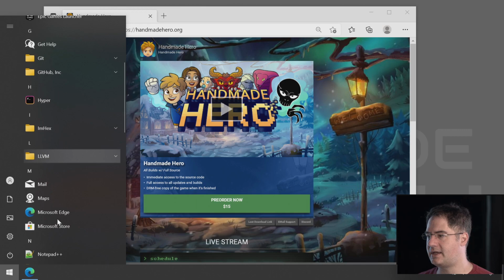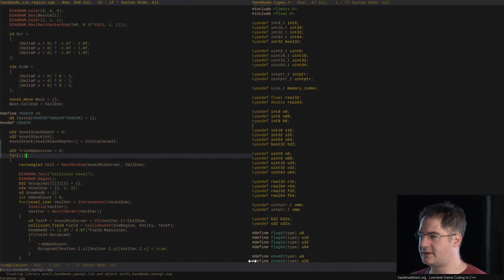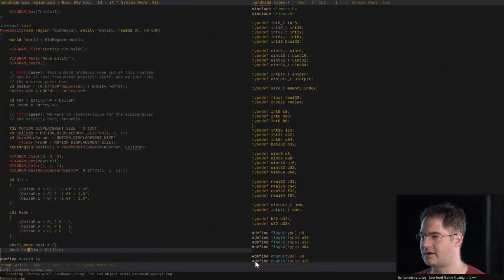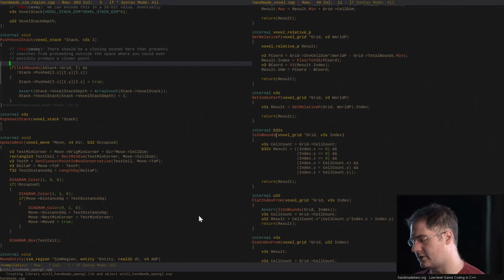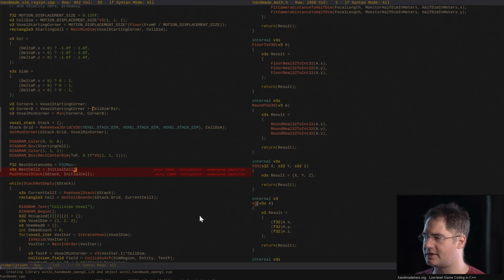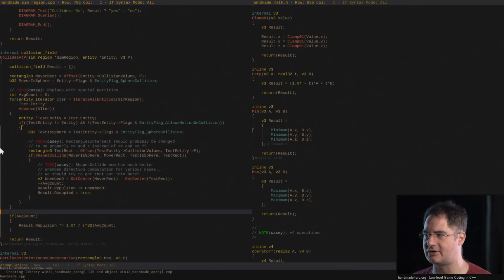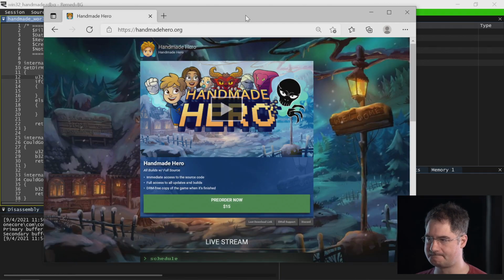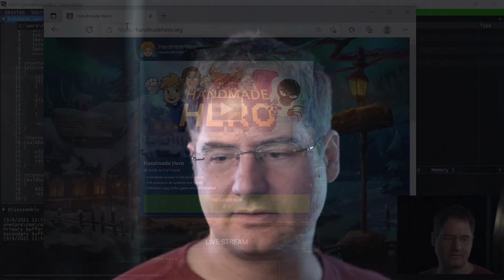Handmade Hero Day 641 - Voxel Flood Fill for Collision Search